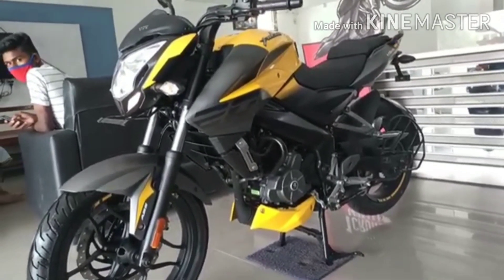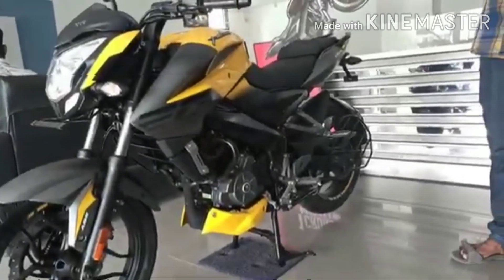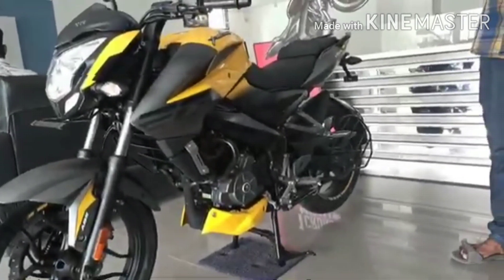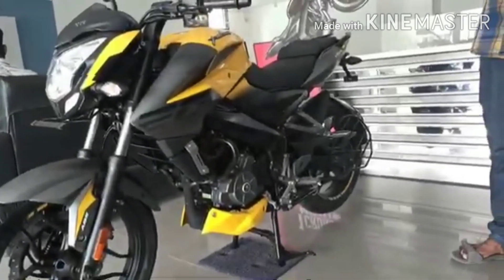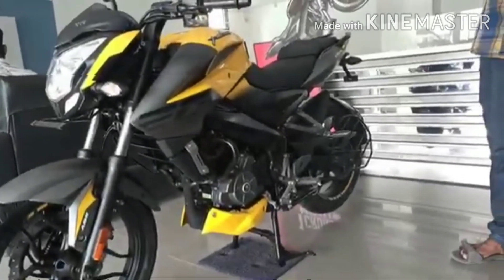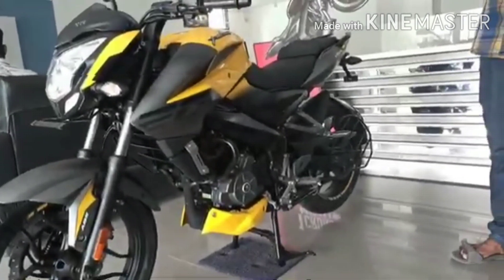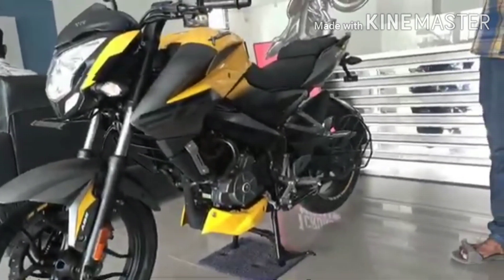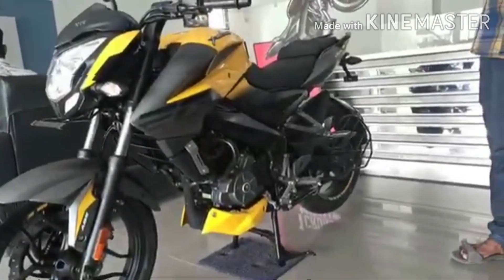2020 BAJAJ PULSAR NS 200 ABS | Detailed Review I Mileage Top Speed | Braking| in telugu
2020 BAJAJ PULSAR NS 200 ABS | Detailed Review I Mileage Top Speed | Braking| in telugu|

Note: Images used in this video thumbnail
belongs to
respected owners not mine. Thanks to them.

Product links :

this
You are
against an upload which You may have rights to
the
music, instead of contacting YouTube about a
Copyright
Infringement. Thank YOu